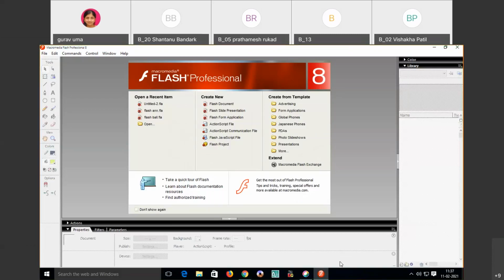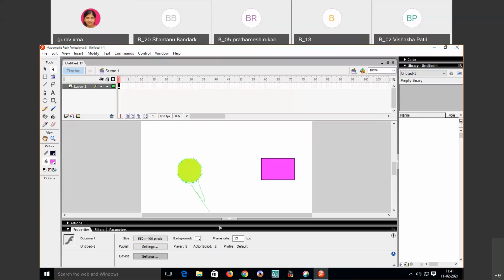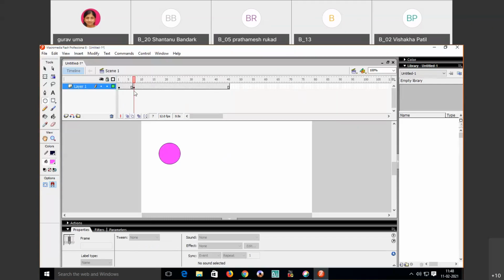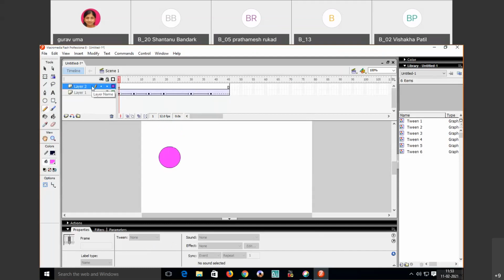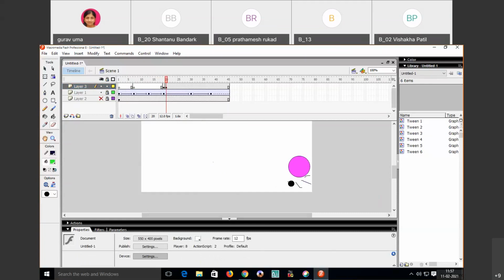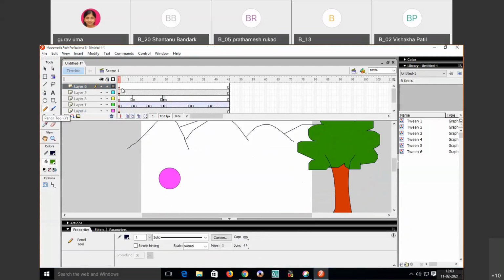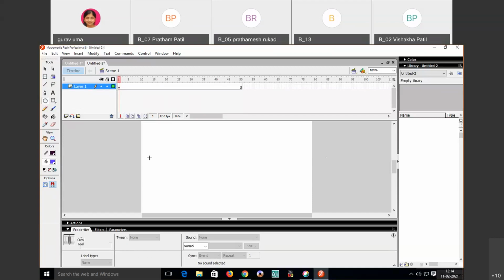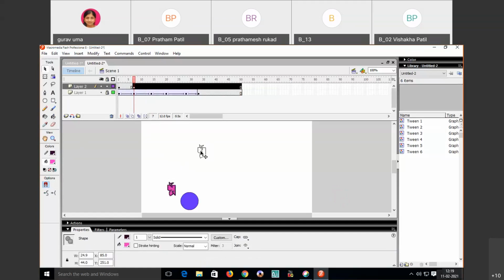Flash Animation Software Tutorial- Sharvali Sarnaik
Flash Animation